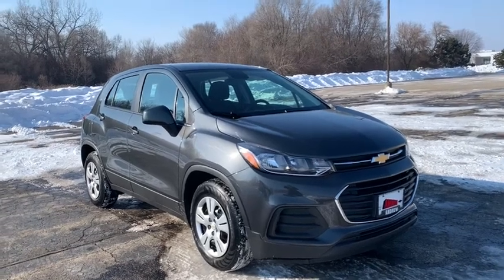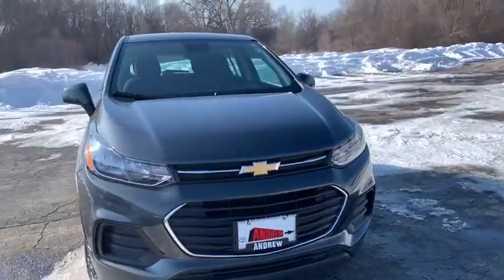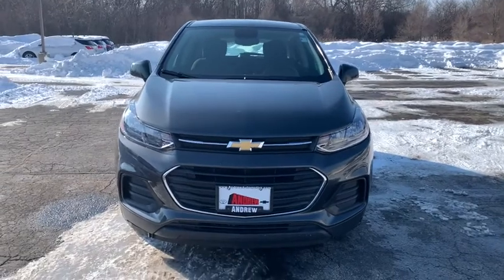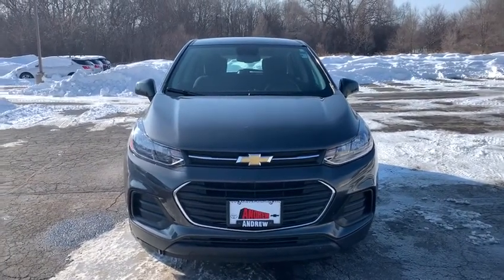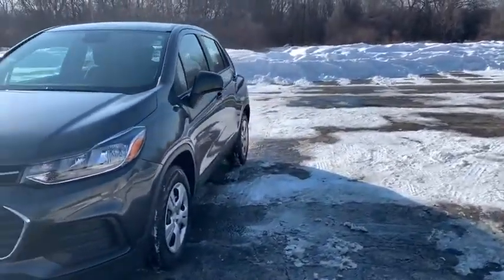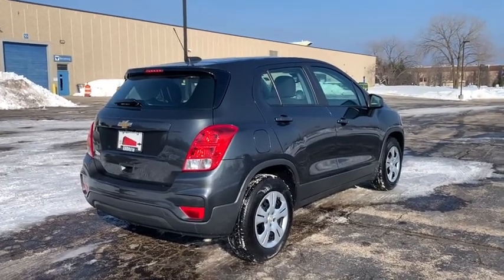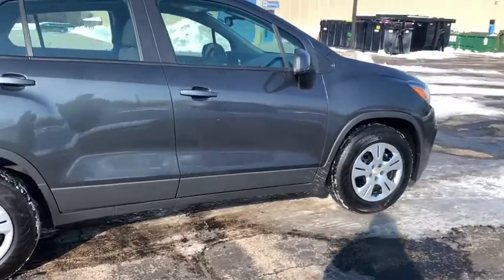2019 Chevrolet Trax Milwaukee, Shorewood, Brown Deer, Brookfield, Menomonee Falls, WI C10249A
Nightfall Gray Metallic Used 2019 Chevrolet Trax available in Glendale, Wisconsin at Andrew Chevrolet. Servicing the Milwaukee, Shorewood, Brown Deer, Brookfield, Menomonee Falls, WI area.

Andrew Chevrolet
1500 W. Silver Spring Dr

Recent Arrival! CARFAX One-Owner. Odometer is 2805 miles below market average!brbrbrNightfall Gray Metallic 2019 Chevrolet Trax LS 4D Sport Utility 6-Speed Automatic ECOTEC 1.4L I4 SMPI DOHC Turbocharged VVT FWD 26/31 City/Highway MPGbrbrbrWANT TO SAVE TIME AND MONEY? CHECK OUT SHOP-CLICK-DRIVE AT ANDREW CHEVROLET. Go to any used or new vehicle on andrewchevrolet.com and click on the Explore Payment Options button. Then you can enter your zip code to view and select local offers estimate your trade-in value calculate your payment using real-time bank information personalize your vehicle with GM accessories and so much more.brbrbrMYCHEVROLET REWARDS PROGRAM. You deserve to be rewarded for your loyalty that is why Andrew Chevrolet is proud to participate in the myChevrolet rewards program. Its an owner loyalty program that gives you points for your business with Chevrolet. Buying a vehicle? You get points for that! Getting a routine oil change? You get points for that too!! Then redeem the points that you have earned towards future services vehicle purchases Onstar services accessories and much more! Ask an Andrew Chevrolet Sales Manager for more details and exclusions.